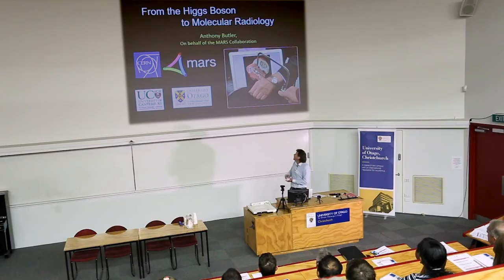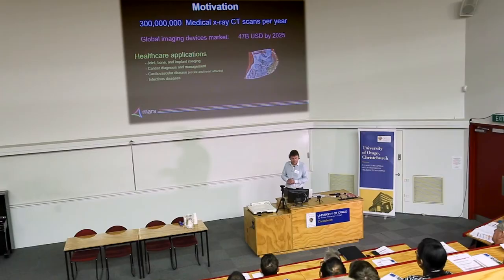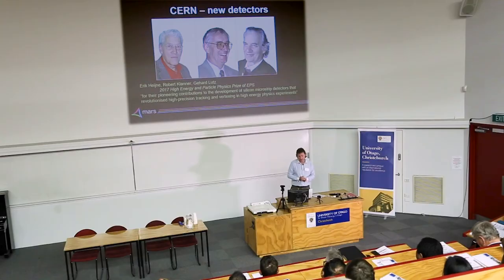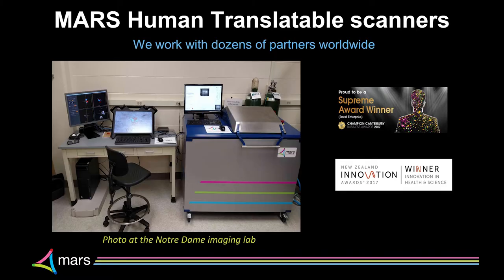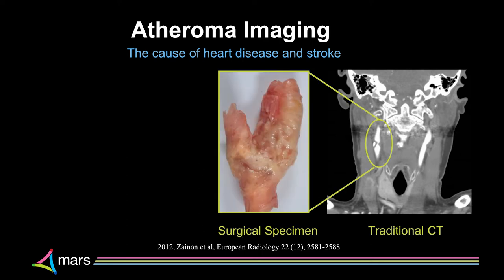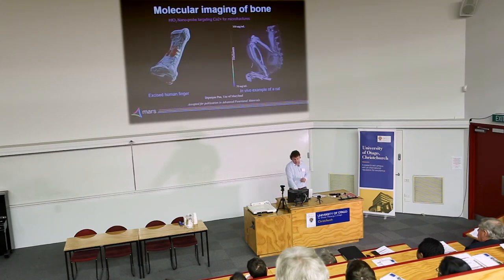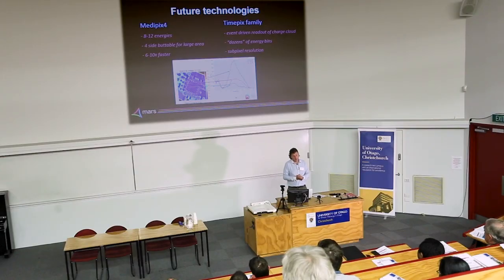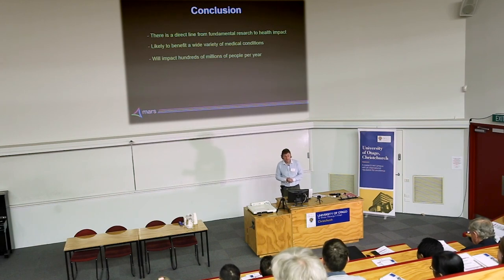From the Higgs-Boson to Molecular Radiology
MARS President Medical and co-founder Professor Anthony Butler recently spoke to a MedTech conference about the company's technology and its potential for point-of-care facilities.